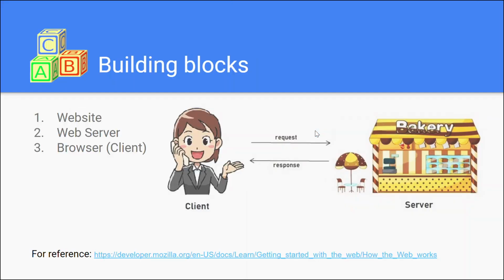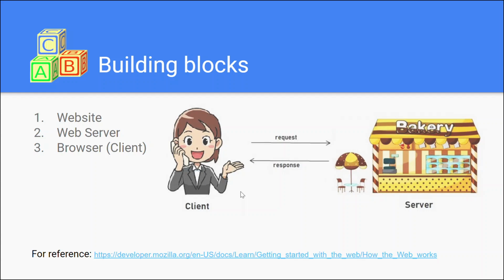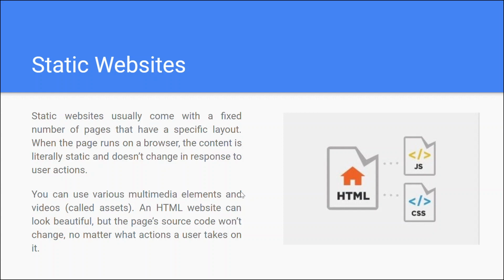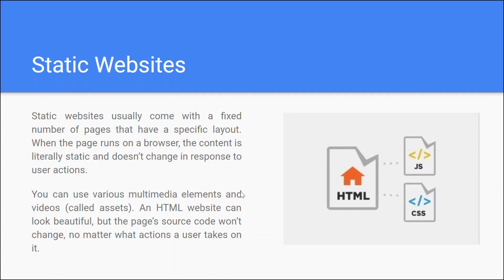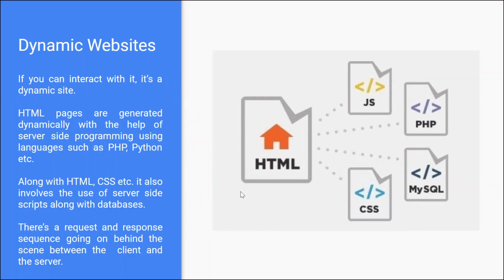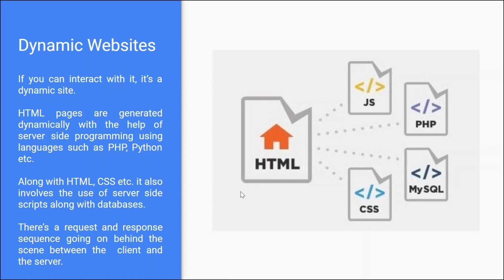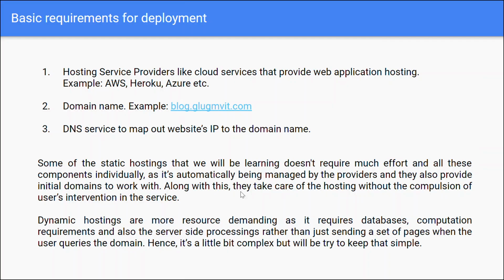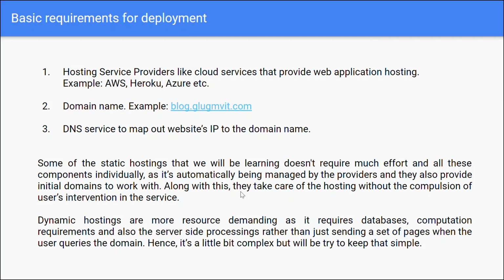#1 Static vs Dynamic Websites - Website Deployment for Beginners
In this series we introduce CI/CD and DevOps for website deployment using various tools for beginners. We show you how to deploy a website on different platforms in a guided step by step hands-on series of tutorials. This tutorials series is ideally meant for developers who already have built a website using any tech stack and want to learn how to host it online.

Speaker:
Akshat Jaipuria

Excelsior!